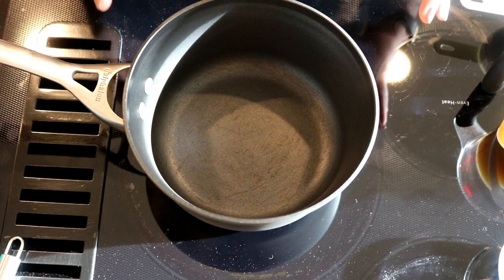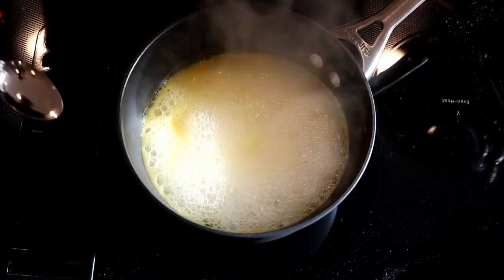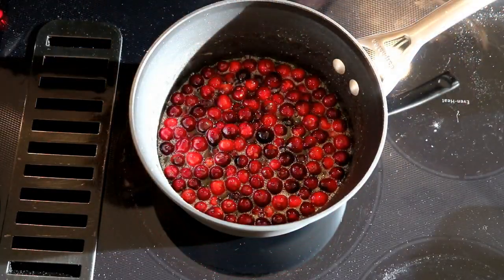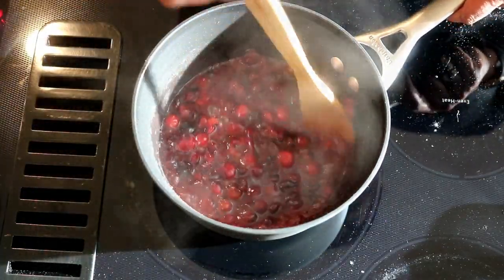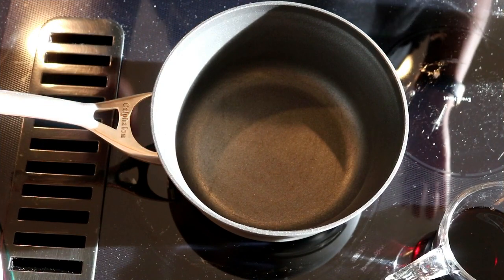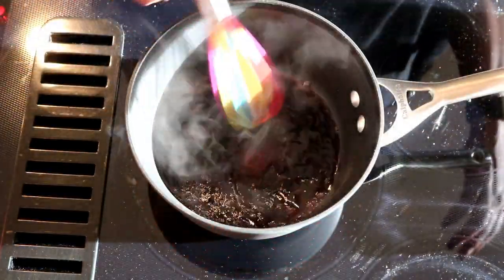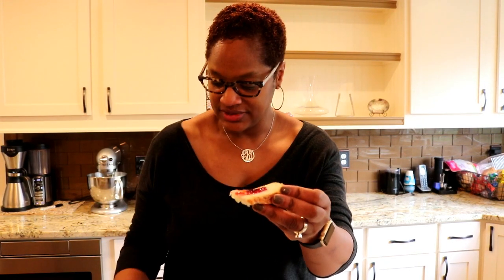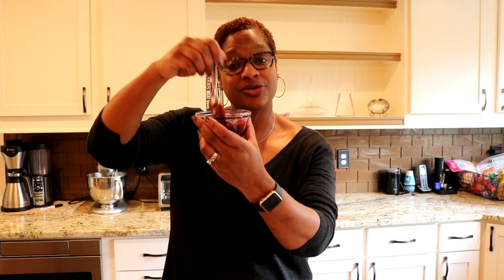Easy Homemade Cranberry Sauce | 2 Ways | From Scratch | How To | Chef Lorious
Forget the can, make your own Cranberry Sauce from scratch!  This video shows you how to make traditional and red wine infused cranberry sauce.

Thinking of hosting Thanksgiving or a holiday dinner?  Check this out